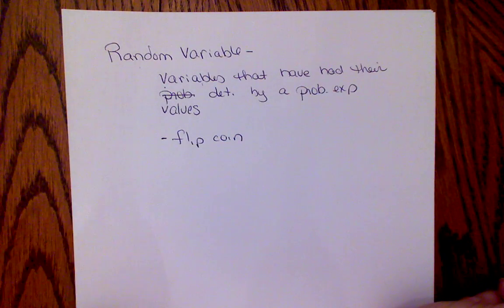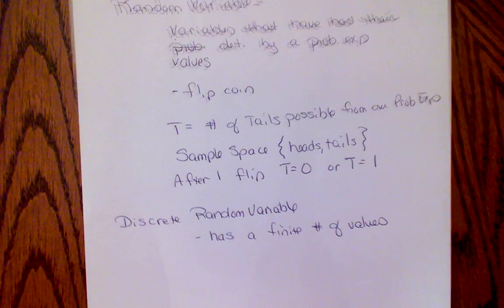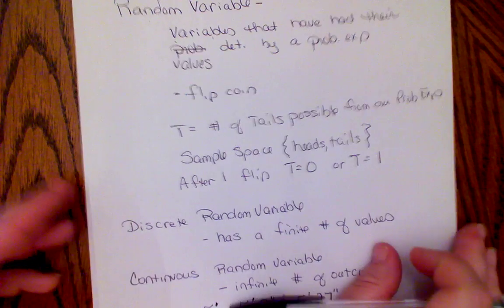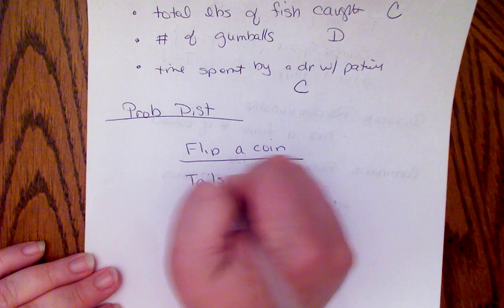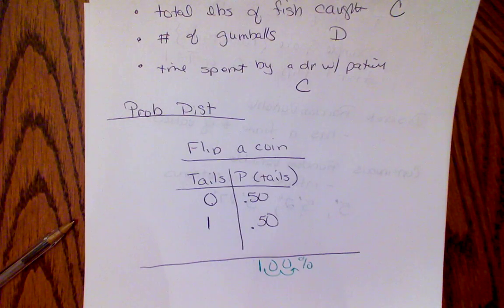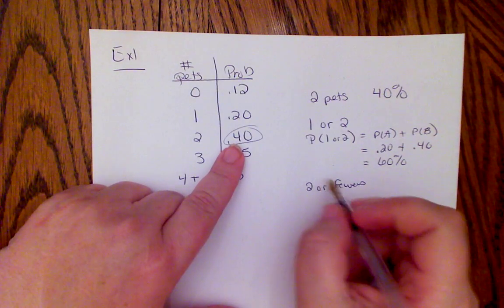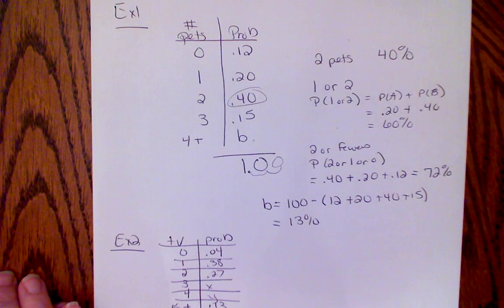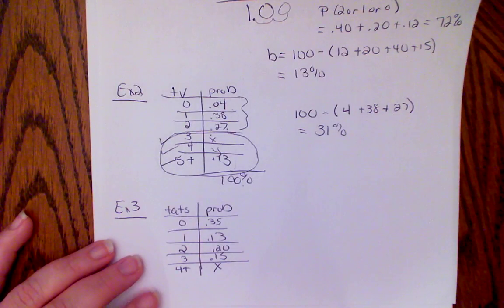Discrete Random vs Continous Random Variables